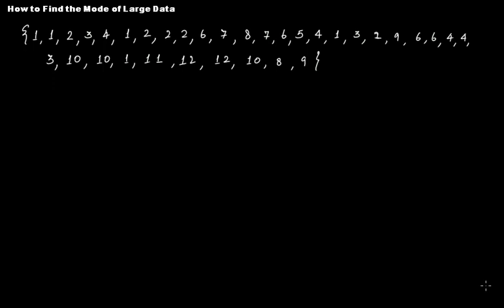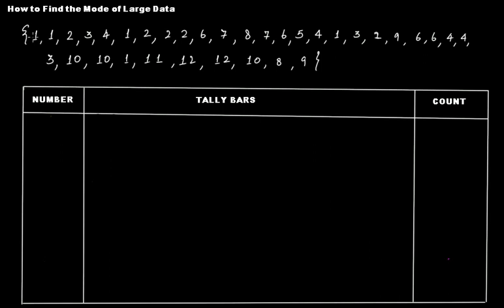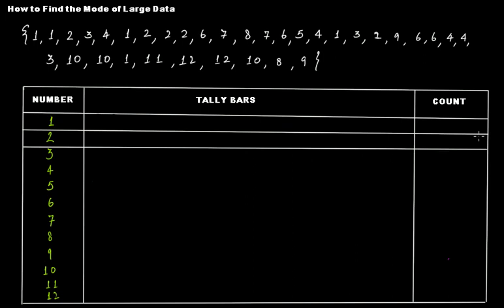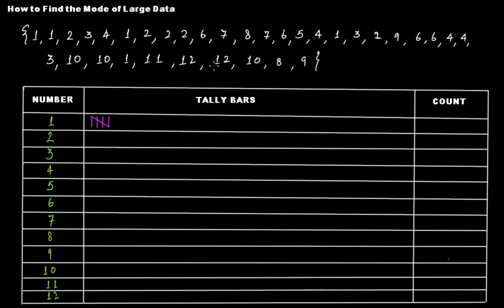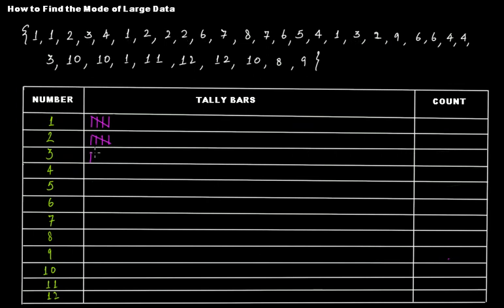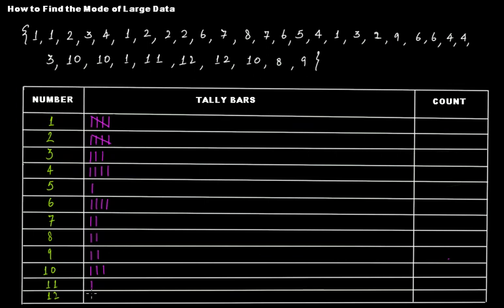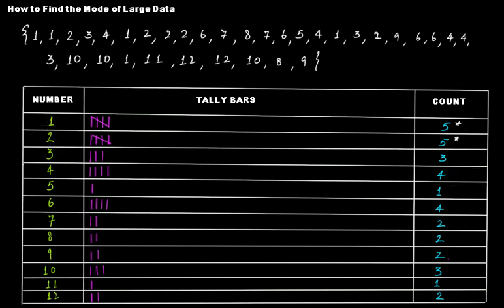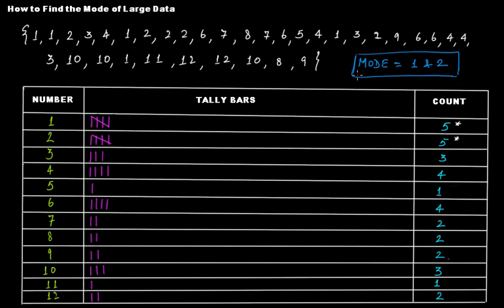How to Find the Mode of Large Data? || Data Handling || Statistics || C.B.S.E. Grade 7 Mathematics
In this video lecture we discuss the following:
(1) Ho to find the mode of a large data set?

The topics discussed in this tutorial are from the chapter "Data Handling" that is a part of C.B.S.E. Grade 7 Mathematics.